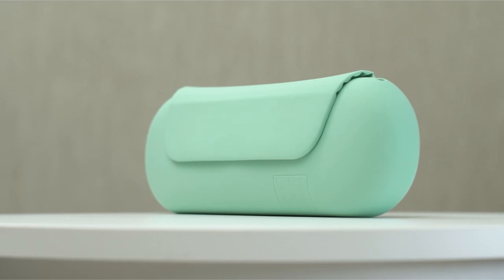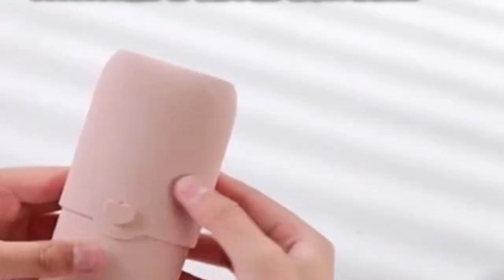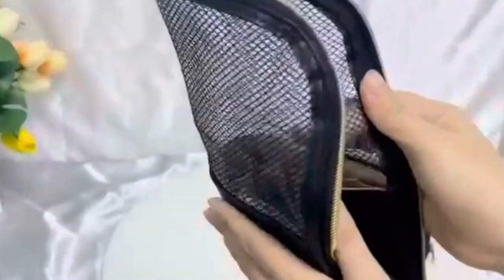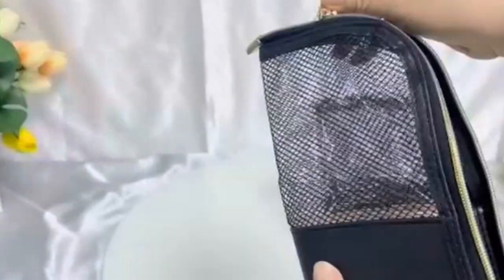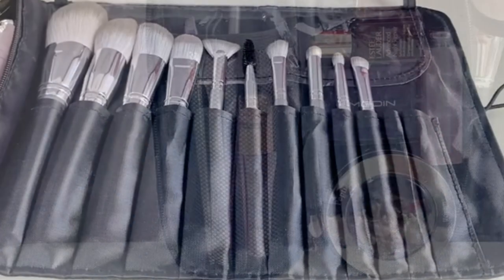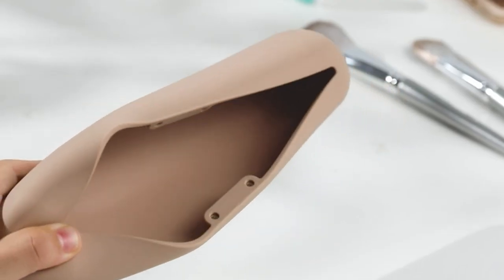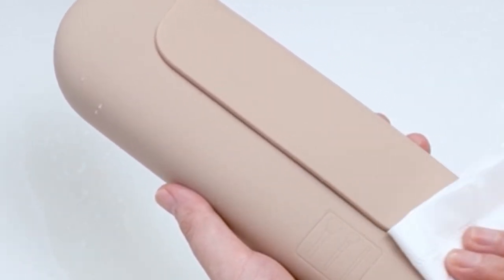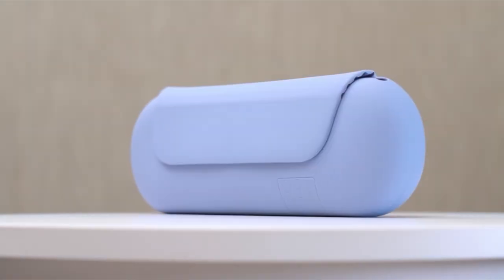makeup brush case!🔥🔥✅ Top 5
Welcome beautiful people, Let's talk about the makeup brush case! I have made a list of the makeup brush case which will help you decide which one to choose.

Quick Links:✔
   introduction 0:00

I have prepared this video guide for the makeup brush case to give you the ins and outs to help you make the right choice. So let's get started.
A makeup brush case is an essential accessory for any beauty enthusiast. It not only protects your brushes from damage and dirt but also helps keep your makeup kit organized and tidy. By investing in a quality makeup brush case, you can ensure the longevity and performance of your brushes while maintaining a professional and clutter free beauty routine.
The silicone makeup brush case is a compact and practical solution for storing and organizing your beauty essentials. With its ideal dimensions of 6.81" x 2.76" x 1.97", it can comfortably accommodate at least 10 makeup brushes, making it perfect for on the go use.Made from 100% food-grade reusable silicone, the Zoka case is safe, odorless, and durable. This material protects your makeup brushes from damage while ensuring the case remains lightweight and easy to carry.The integrated clasp makes the case excellently waterproof and airtight, preventing your brushes from getting wet or falling out.

AllCasesHere is a participant in the Amazon Services LLC and other affiliate Associates Program, an affiliate advertising program designed to provide a means for sites to earn advertising fees by advertising and linking to Amazon and other platforms. As an Associate, I earn from qualifying purchases.